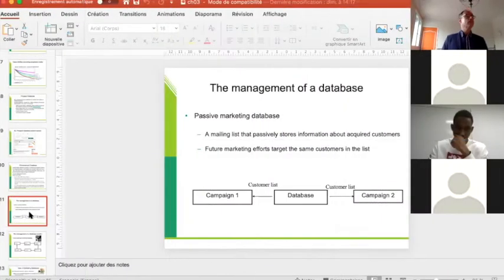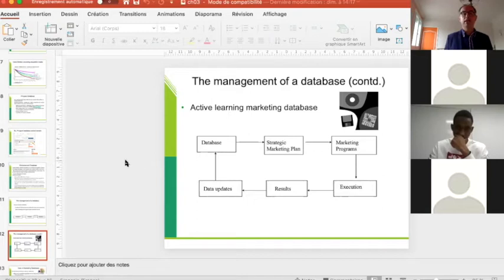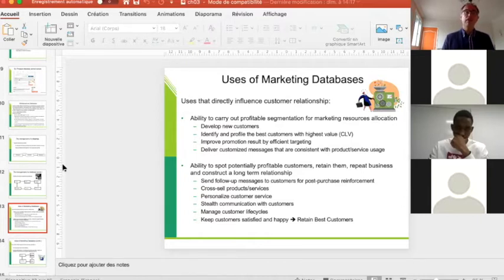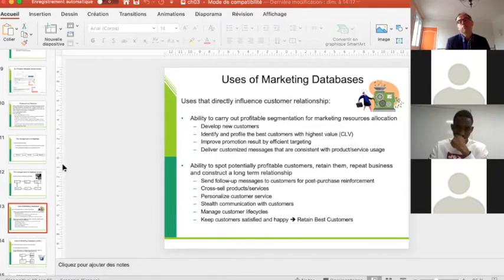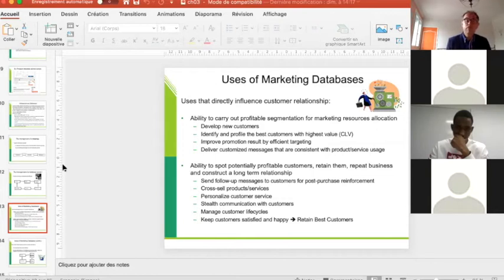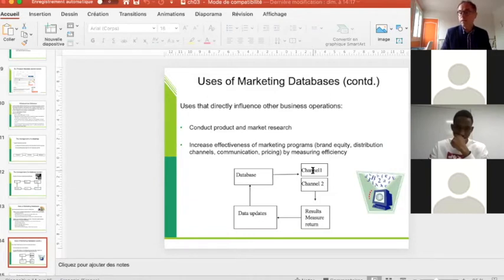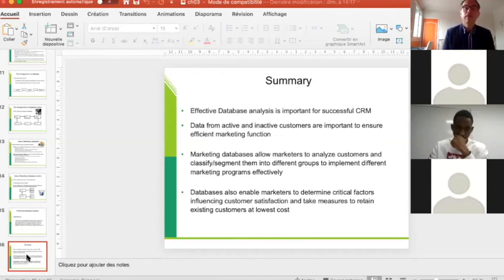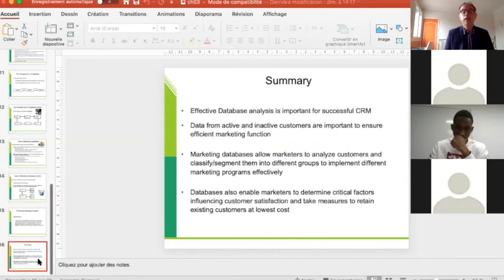M1 CRM Chap 3 3 Database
Management Database